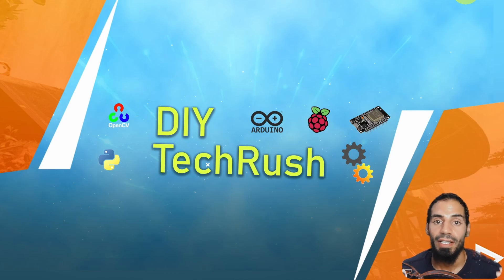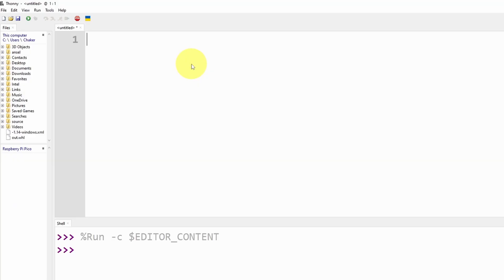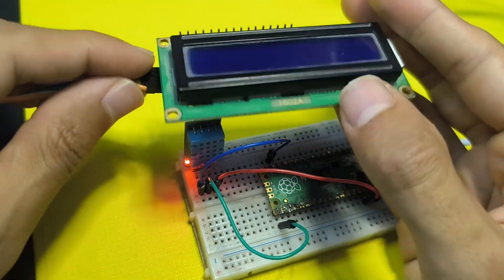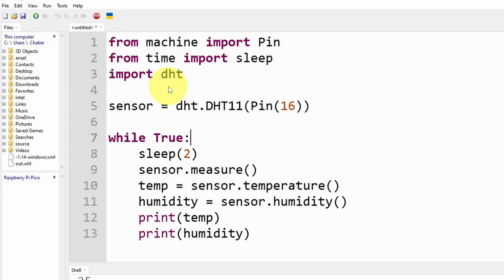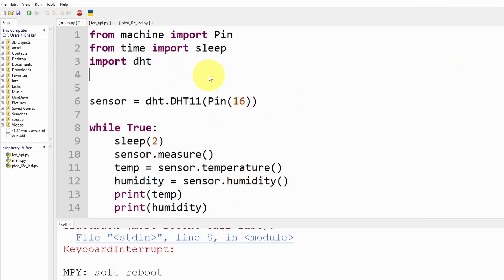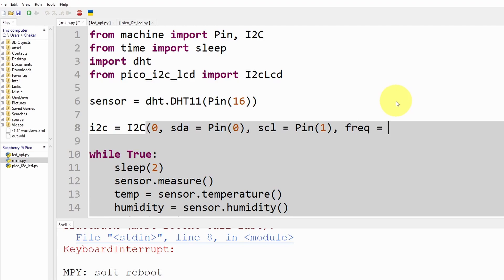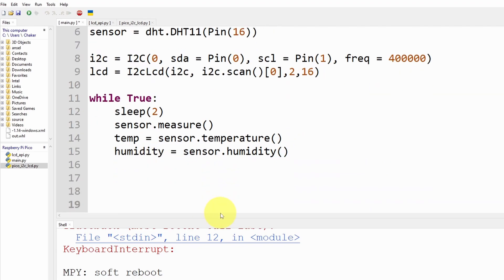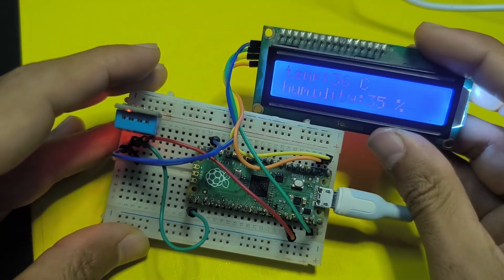DIY Portable Weather Station with DHT Sensor, LCD & Raspberry Pi Pico!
Build your own portable temperature and humidity monitor using a DHT11 sensor, 16x2 LCD display, and the Raspberry Pi Pico! In this step-by-step tutorial, I’ll show you how to wire everything, upload the code, and get real-time readings on the screen. Perfect for beginners and makers looking to start with sensors and microcontrollers!

🎯What you’ll learn:

📌 How to connect a DHT sensor to Pi Pico
📌 Display temperature & humidity on an LCD
📌 Code explanation and wiring diagram included